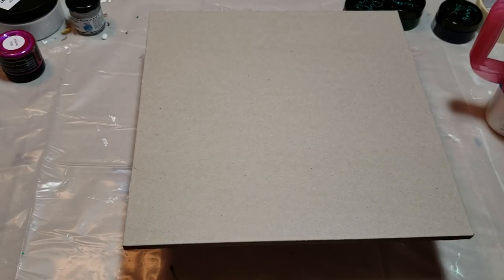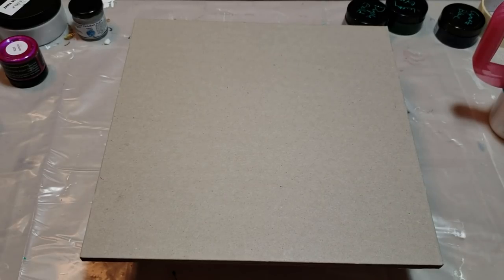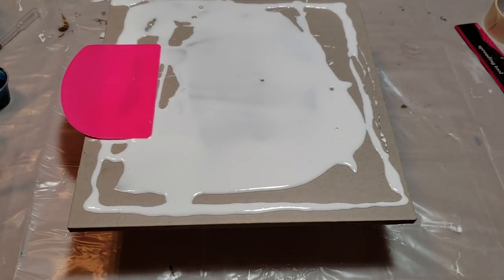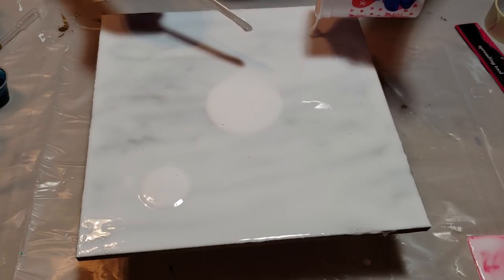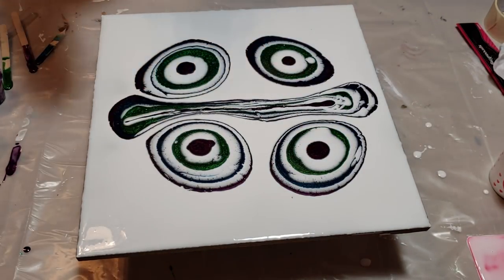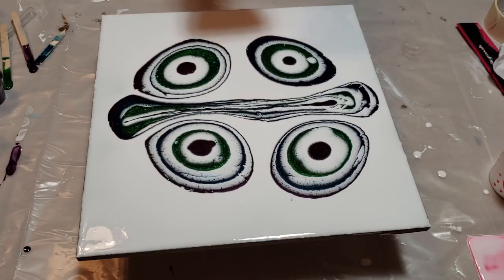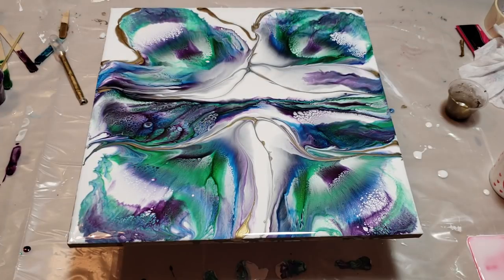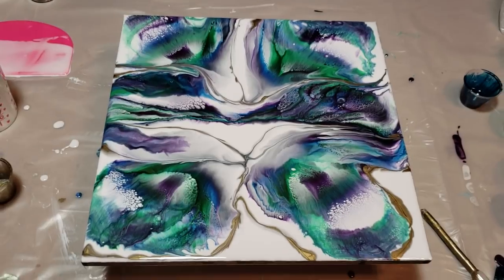Resin Art on Chipboard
Hello my Gorgeous Stack of Hotcakes!   Thanks for tuning into another video and THANK YOU for your support.  It truly means the world to me.

Tammy Anderson
25 Douglas Rd.
Bristol, Ct
06010
USA

Laura Brown Usher's Store Located in the United States carries Le Rez Products, and now also Beautiful Glitters. To order please click on this link to her store.

and enter the word Symone in the coupon box to receive shipping rates from the U.K.

Material links:
Posca Paint Pens 12 pack
6 Inch Magnetic Canvas Hearts
Teflon Heat Sheets (5 Pack) for Freeform Geode
Yupo Paper 11x14
Stampendous Embossing Powder
Golden Glass Bead Gel
Golden Crackle Paste
Lindys Stamp Gang Sprays(this link is just one of many sets available)
Silicone Caulk
Caulk Gun
Liquid Gold Leaf
Golden Pearl Mica Flake Paste
Silver leaf Sheets
Gold leaf Sheets
Diamond Dust
Rhinestone Multipack
Crystal Shards
32 pack extra fine glitter
Oil Based Paint Pens 12 pack
Aluminum Tape

Envirotex Resin

Art Resin

Artist Panel

Frog Tape

Painters Pyramids